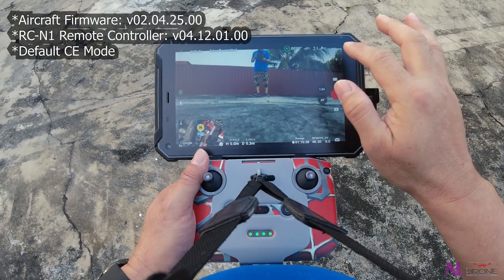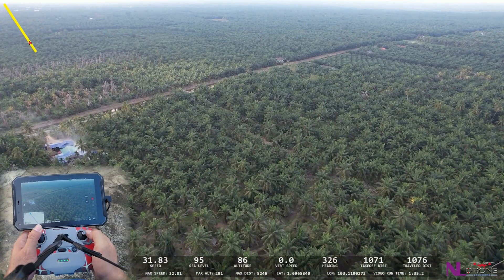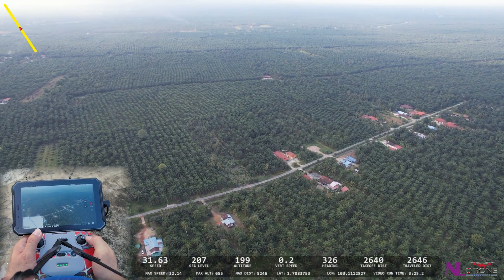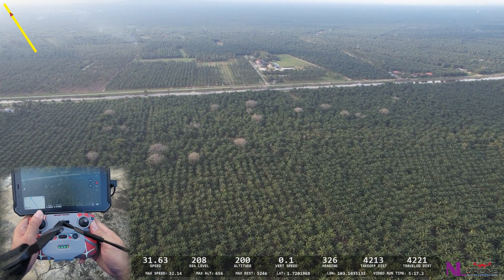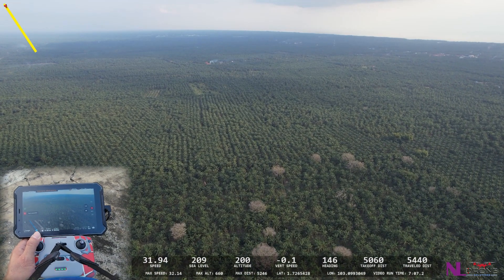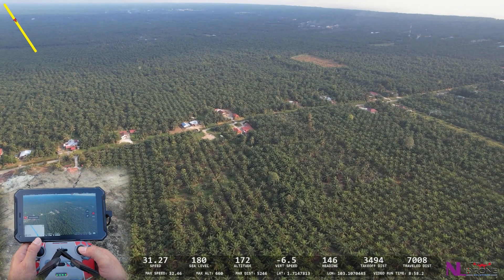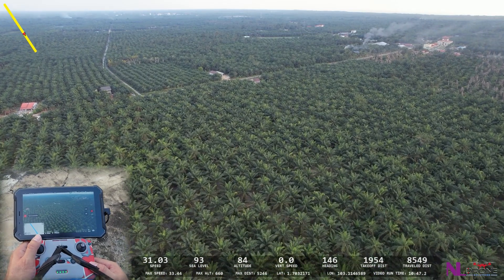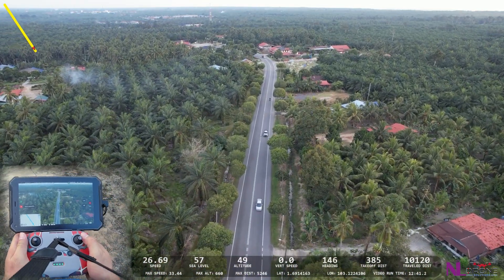DJI Air 2S - New Firmware (Aircraft Firmware: v02.04.25.00) with default CE mode Test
In this video we're going to test with the latest Aircraft Firmware: v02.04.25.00 and RC-N1 Remote Controller: v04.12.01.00 firmware and see how is the performance of this newest firmware working with default CE mode, I want to try what's the difference between FCC and CE performing for the range and the live view working.

After the test, I have almost the same range for FCC hacked and default CE mode, the only difference is the live view, the FCC hacked live view more smoother than CE mode, others than that is not much difference.